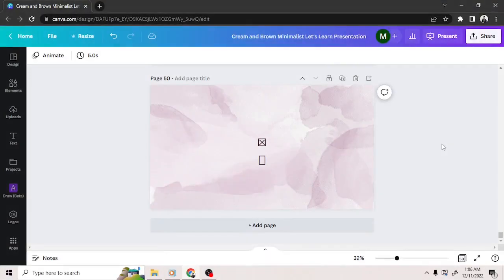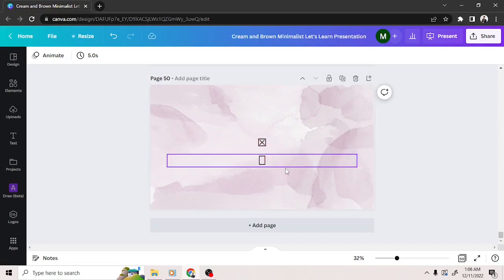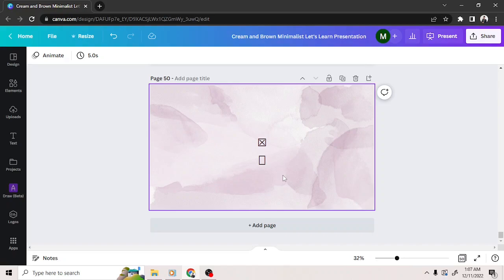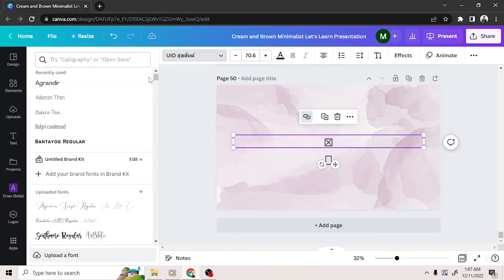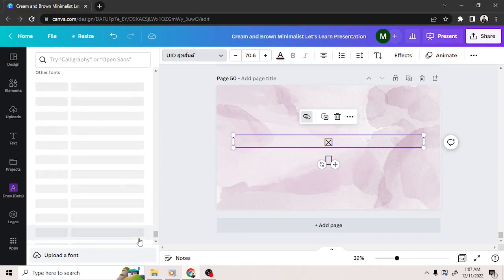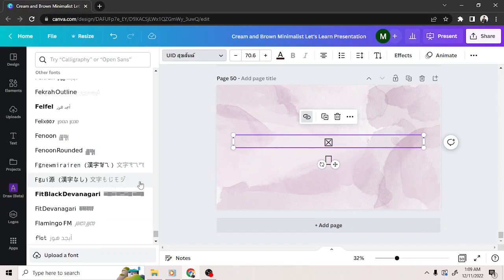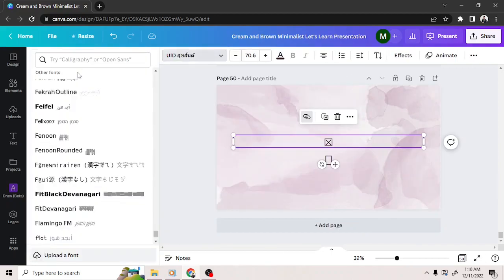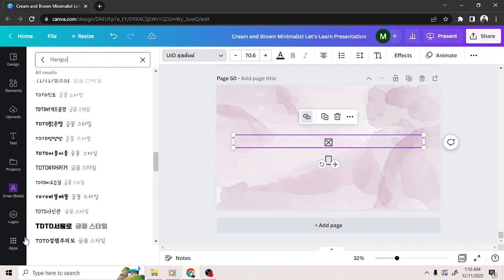My Text Doesn't Display Properly - And how to fix that!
In this tutorial, I am going to show you how to fix text that is not displaying properly when you are designing a layout in Canva. If you are using the wrong font, or your text is not readable, this video will fix the problem.